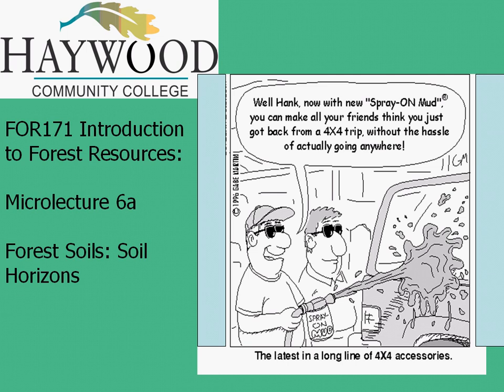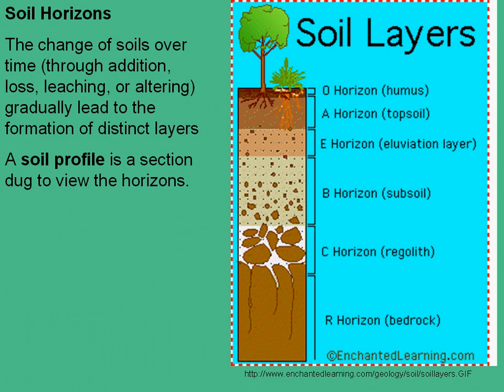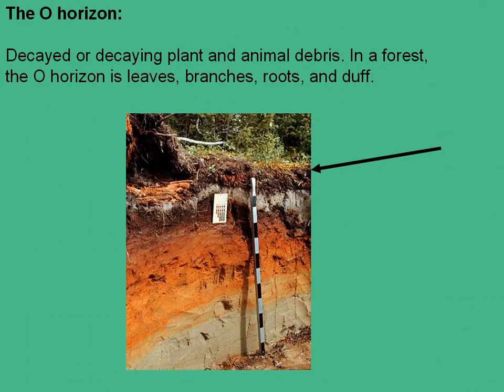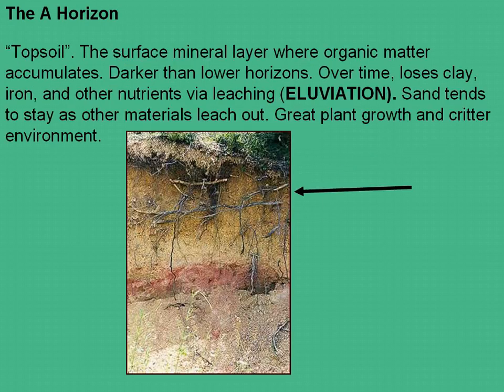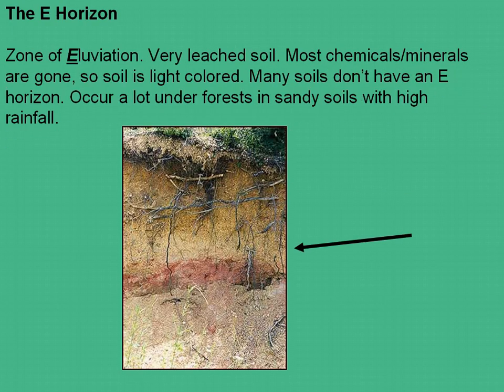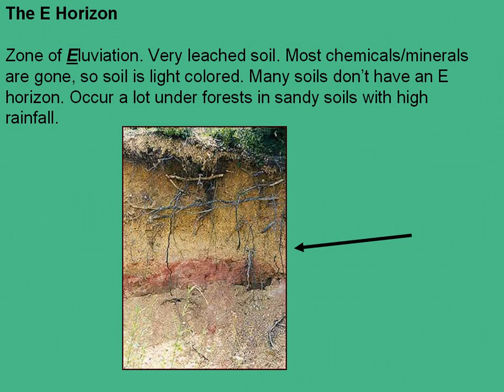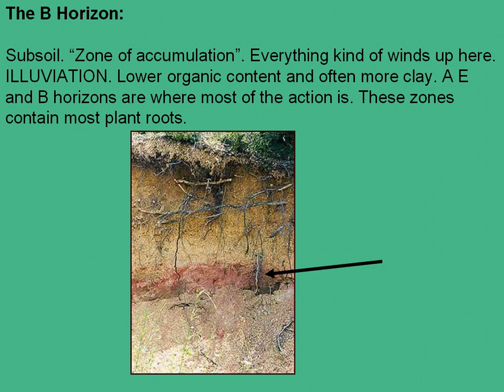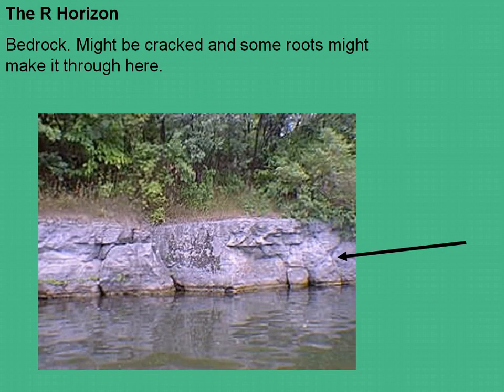Soil Horizons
A brief overview of soil horizons.